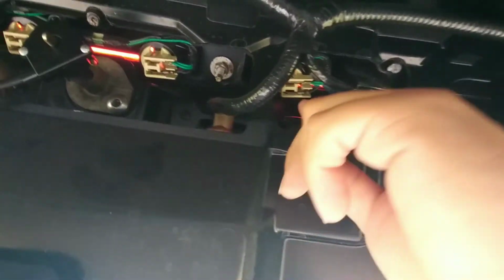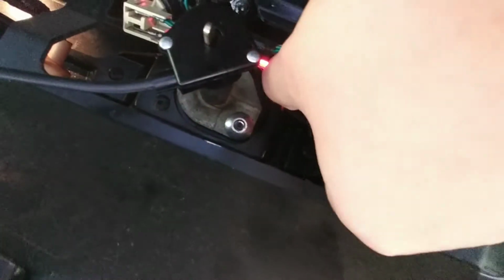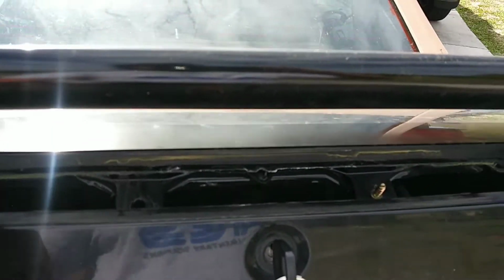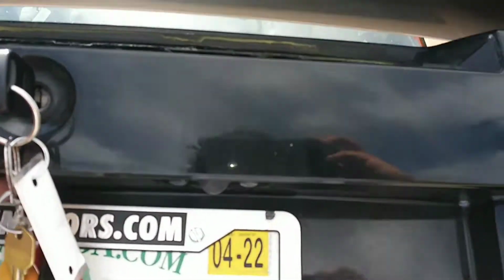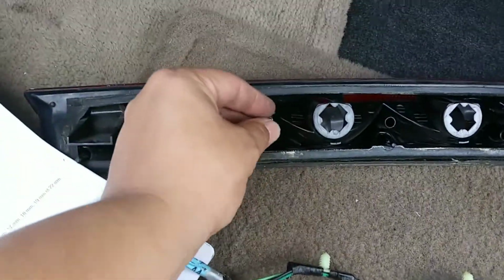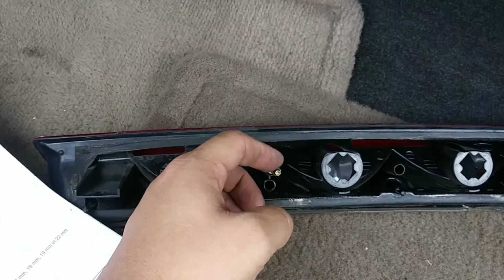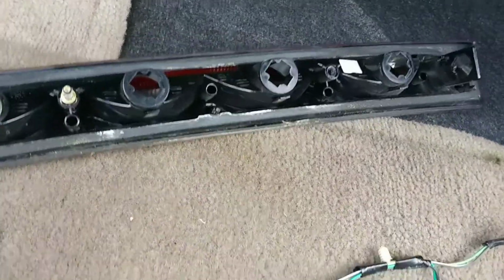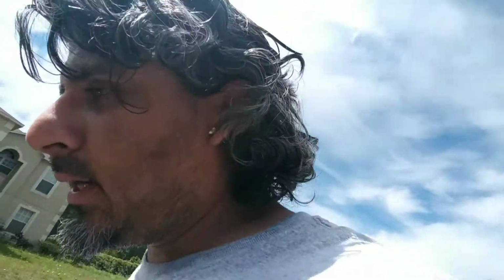2004 mustang gt (dragoness)|THIRD BREAK LIGHT L.E.D INSTALL phase 2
amazon aftermarket third break light

tool used: 10mm deep socket